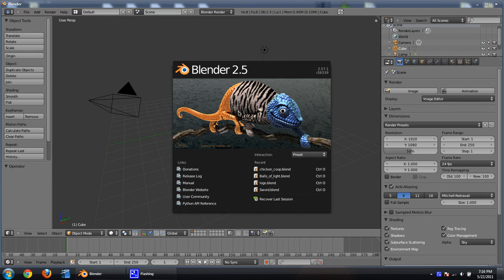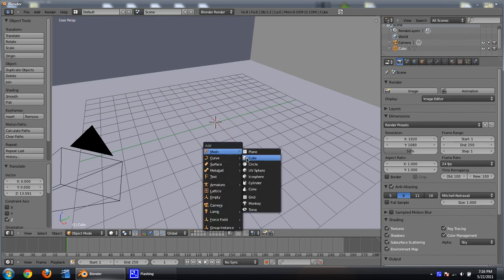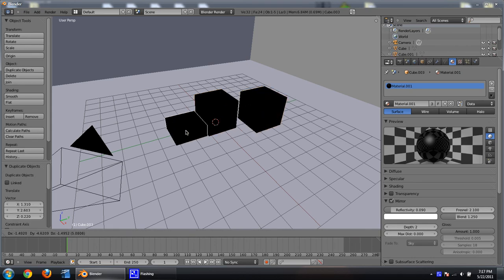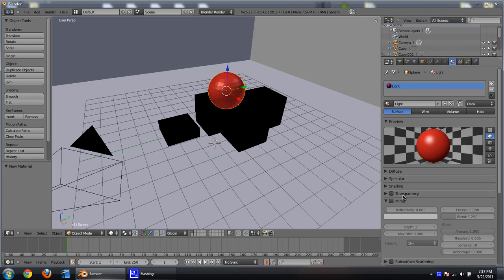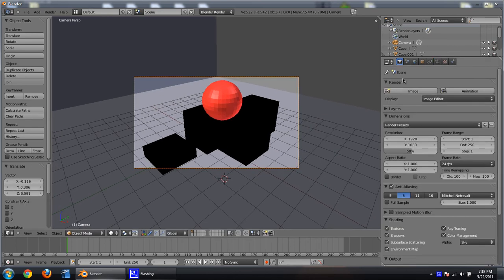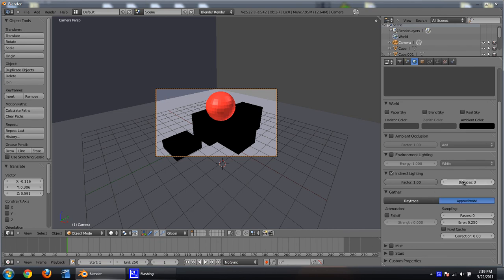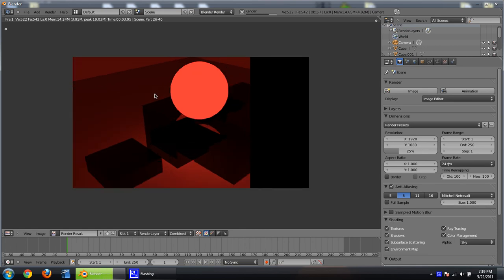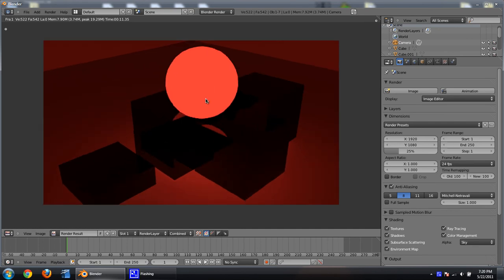Blender Tutorial - Indirect Lighting Intro [HD]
Leave a comment for more! sub if you like!